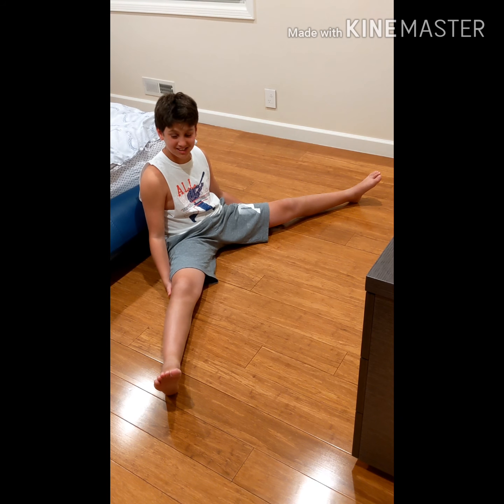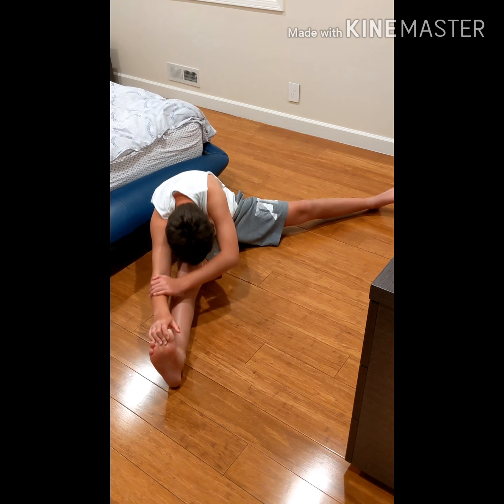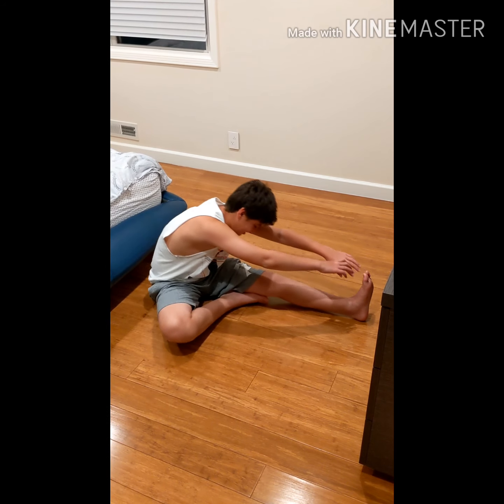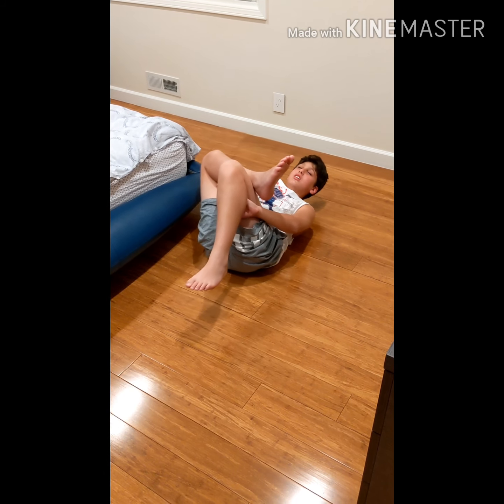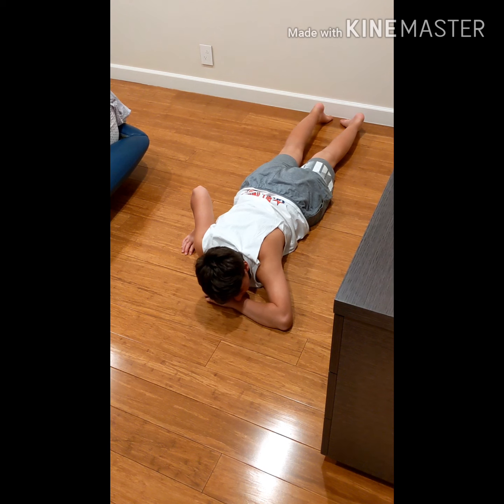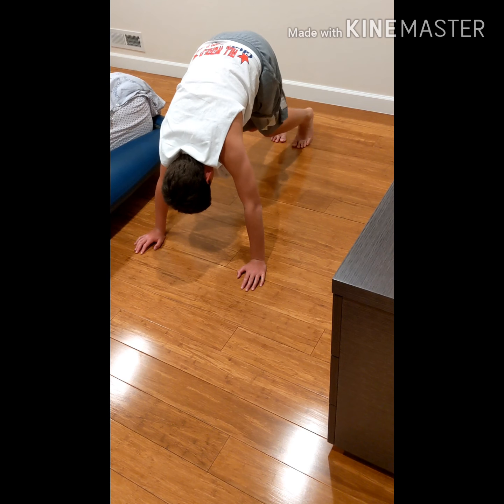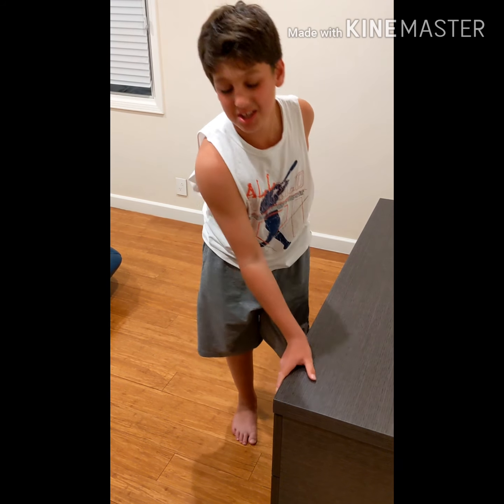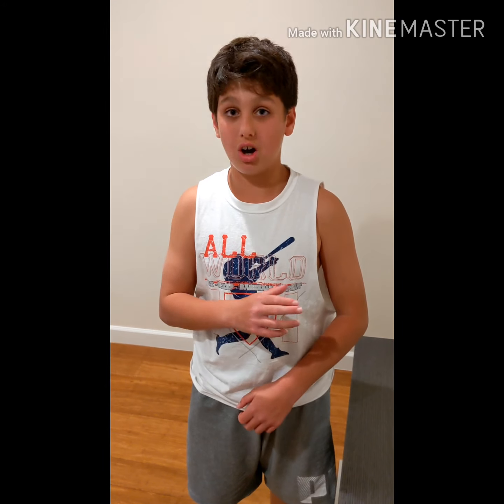How to get bigger, faster, and stronger part 2 stretching routine